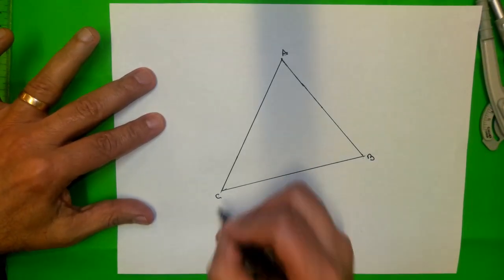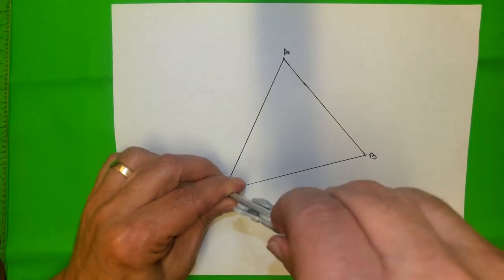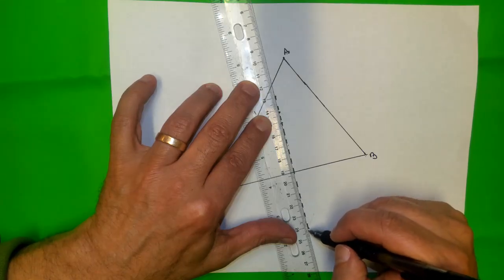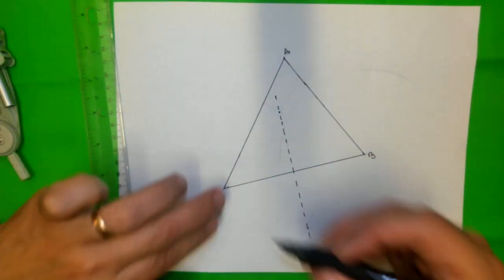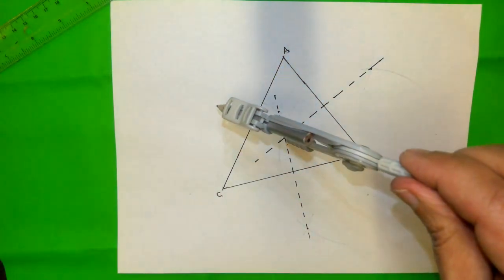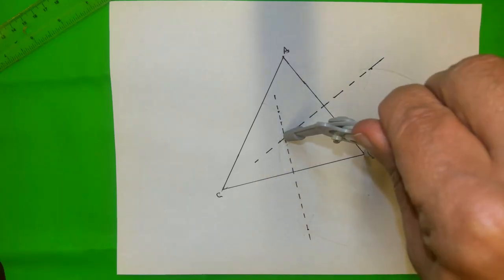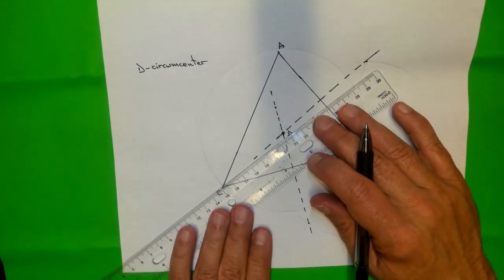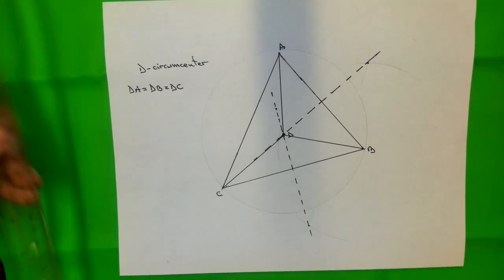Constructing the Circumcircle of a Triangle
This clip covers the construction of the circumcircle of a triangle by finding the circumcenter of the triangle.